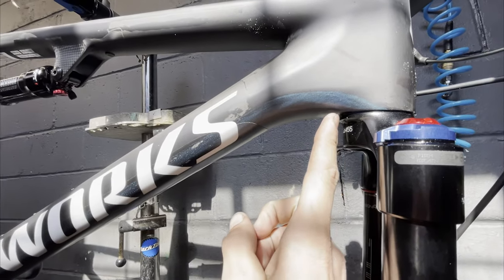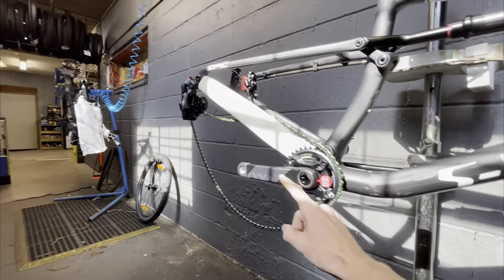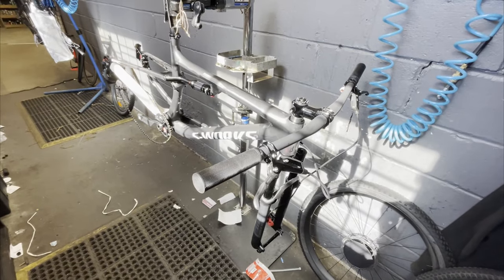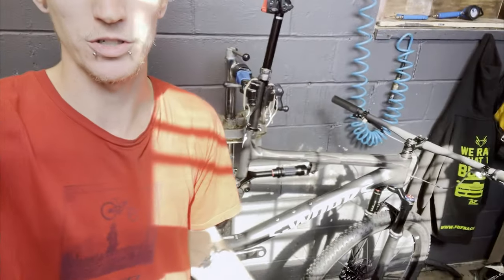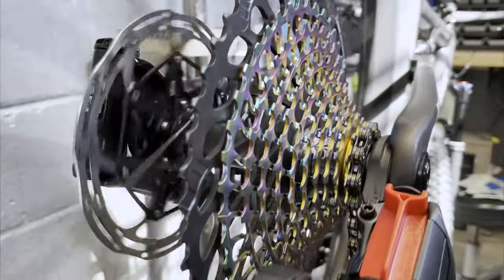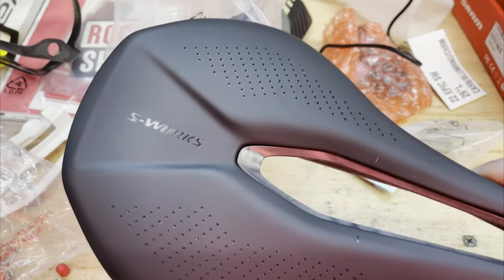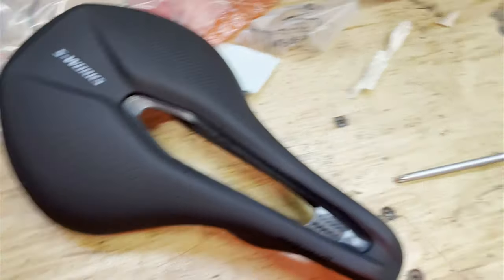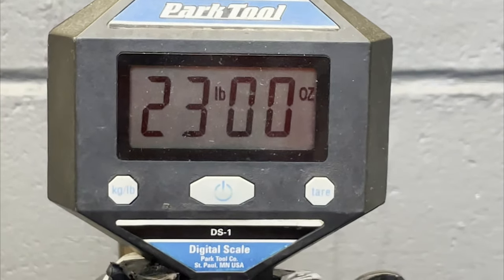EPIC.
2022 SWORKS EPIC